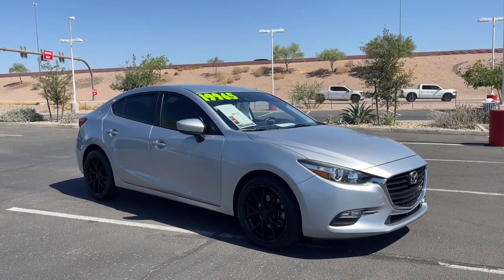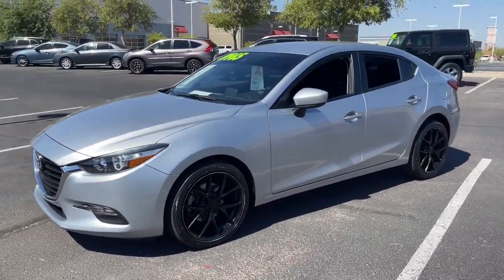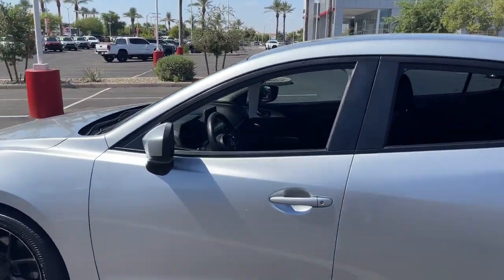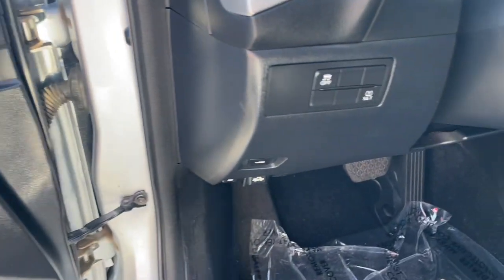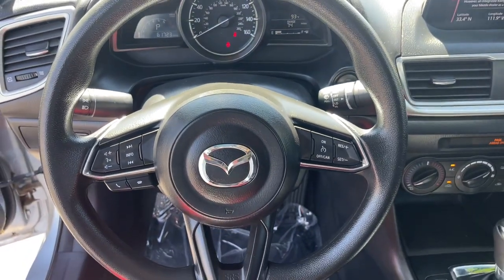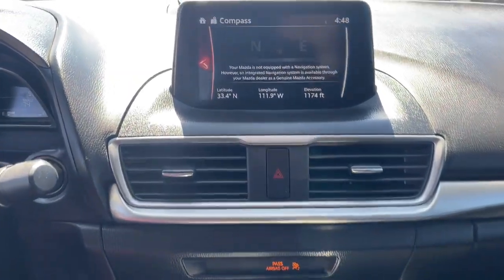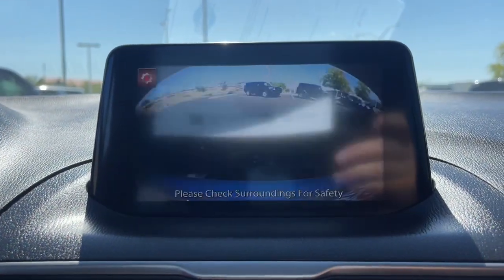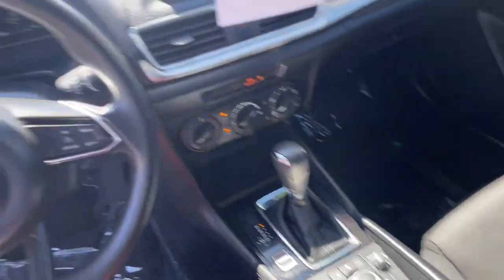2018 Mazda Mazda3_4-Door Mesa, Tempe, Chandler, Scottsdale, Gilbert, AZ 231388A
Sonic Silver Metallic Used 2018 Mazda Mazda3_4-Door  available in Mesa, Arizona at Berge Toyota. Servicing the Tempe, Chandler, Scottsdale, Gilbert, AZ area.

Berge Toyota
2020 W. Riverview Auto Drive

Recent Arrival! Clean CARFAX. CARFAX One-Owner.28/37 City/Highway MPGSonic Silver Metallic 2018 Mazda Mazda3 Sport FWD 6-Speed Automatic SKYACTIV-G 2.0L 4-Cylinder DOHC 16VAll vehicles pass a stringent 160 point inspection. Most late model vehicles have Platinum Toyota warranty options available for pennies on the dollar!Our Mission:* To ensure you have an exceptional experience with us today regardless of your decision.* To treat you with respect and provide you with all the information you need to make informed choices.* To help change your perception about what the car buying and car servicing experience should be.* To build your desire to share your wonderful experience with friends and family..Awards:* 2018 KBB.com Brand Image Awards